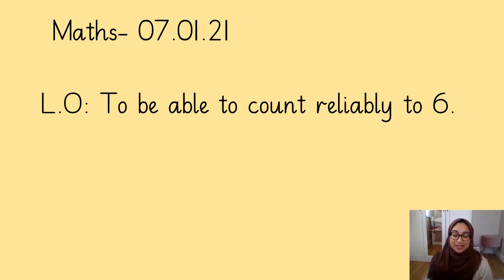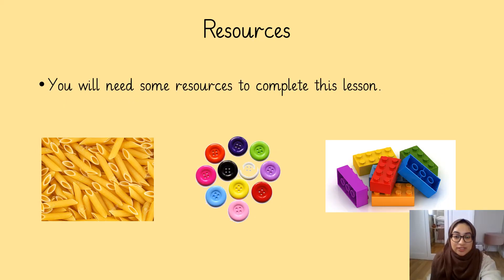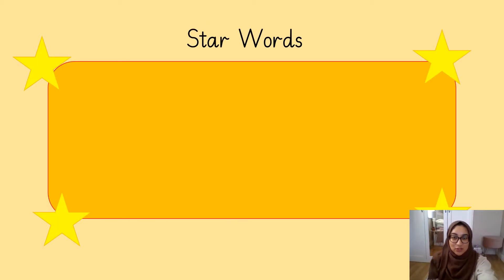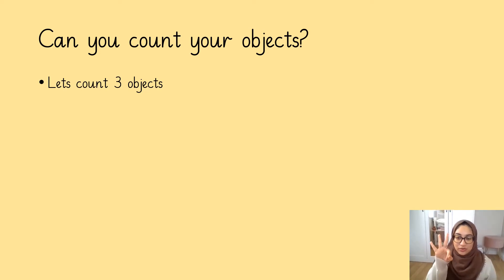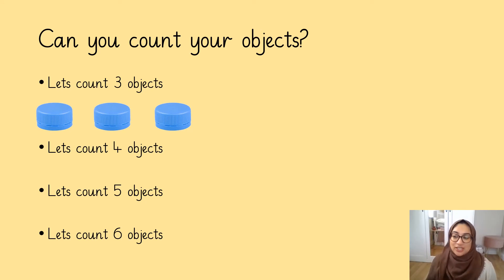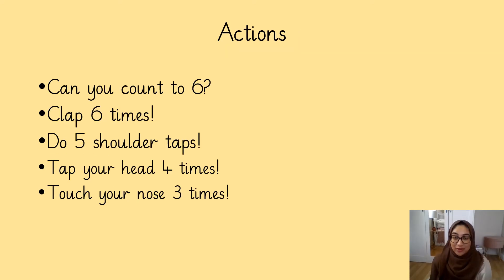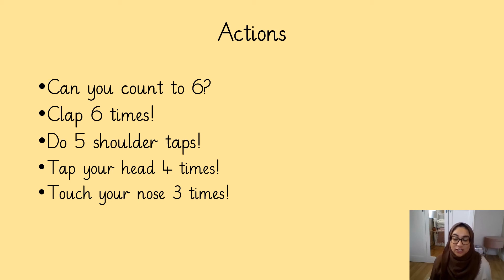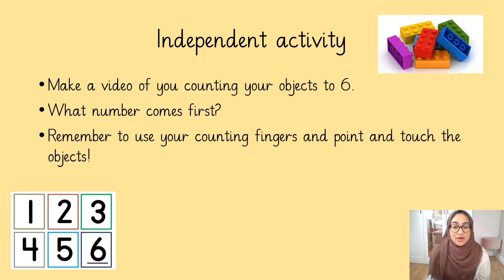Reception - Maths- 07.01.21